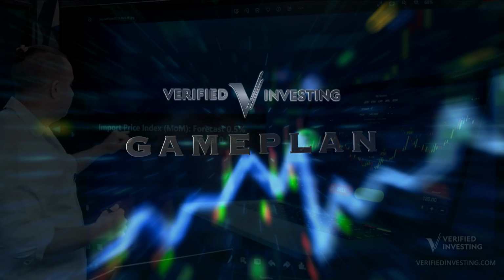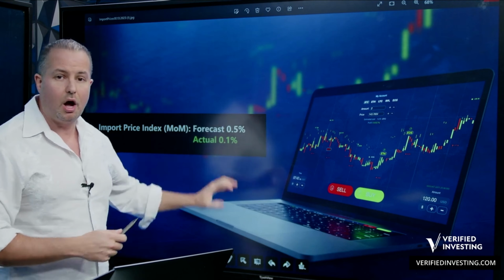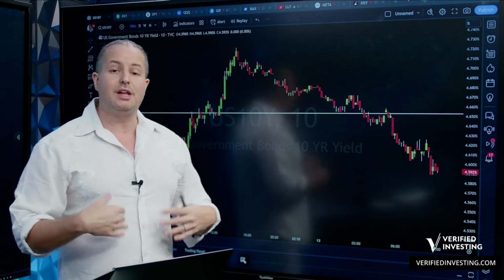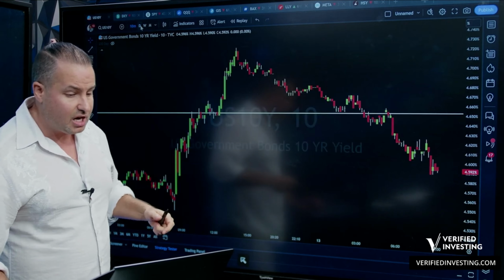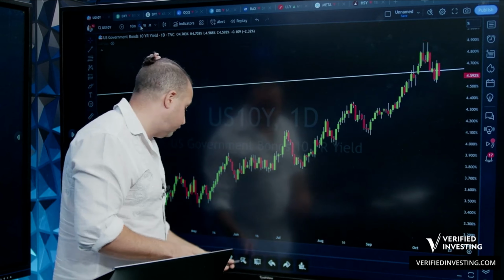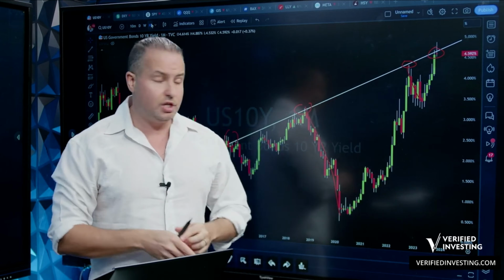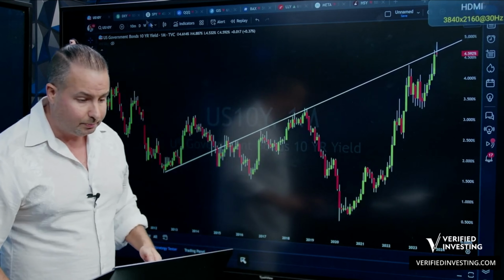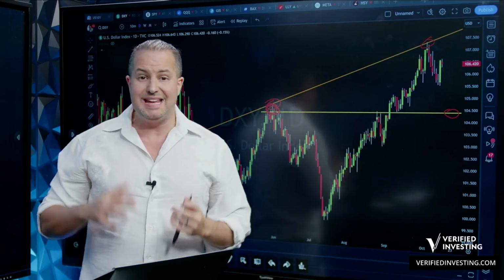How Is The Economic Data Impacting The 10yr Yield? A Look At The Latest Data Alongside The Chart!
Follow Gareth for more exciting content:👇🏼